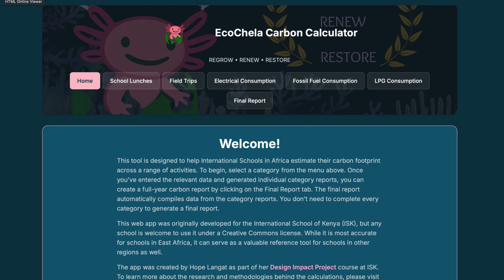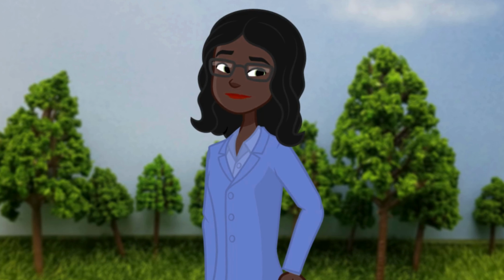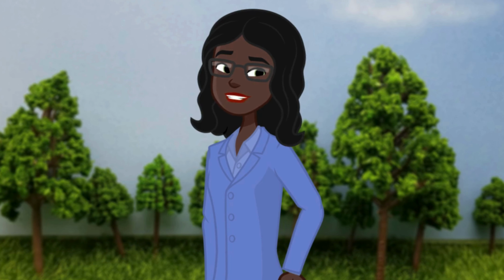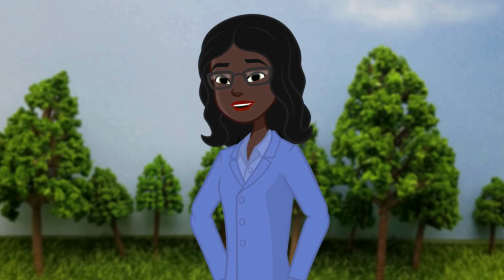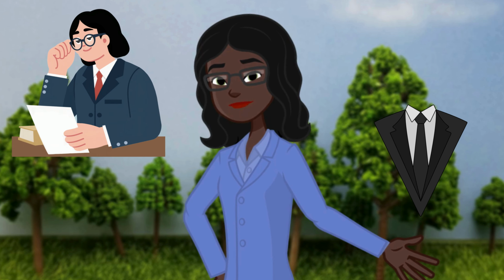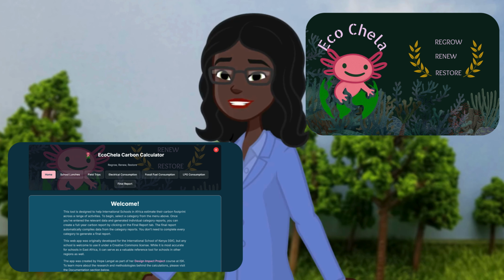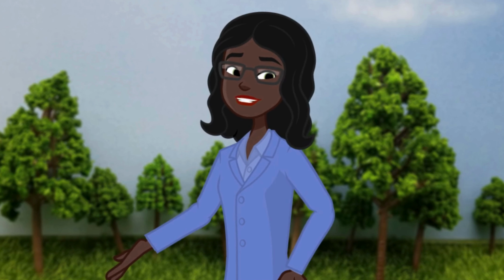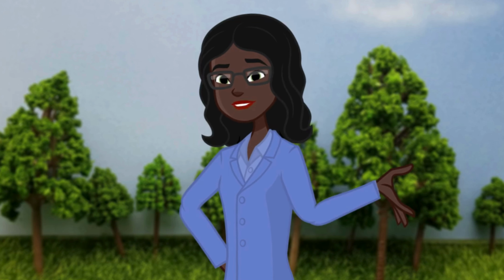DARA EXPLAINS THE ECOCHELA IDEA